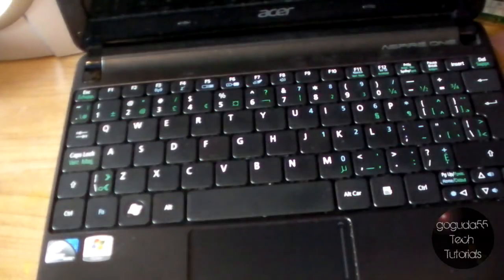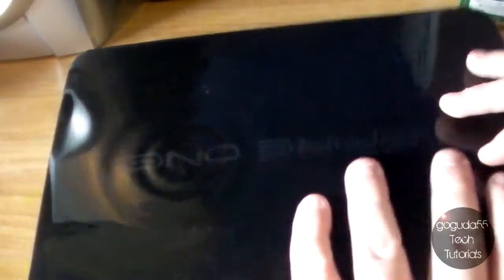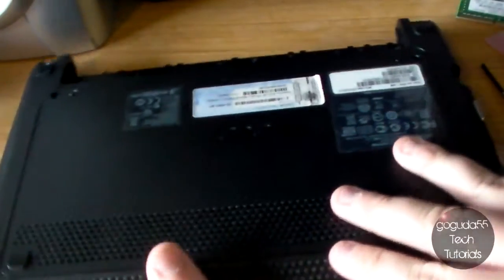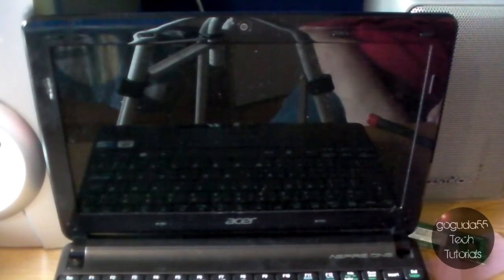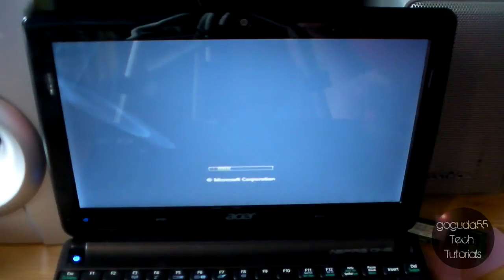How to Replace/Upgrade the RAM in an Acer Aspire One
In this video, I will be showing you how to replace or upgrade the RAM in your Acer Aspire One netbook or laptop.